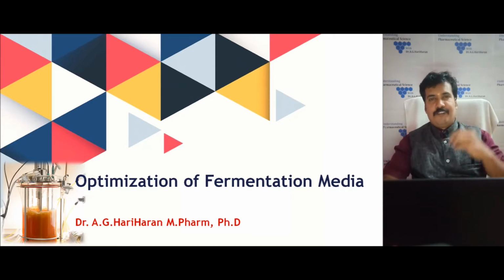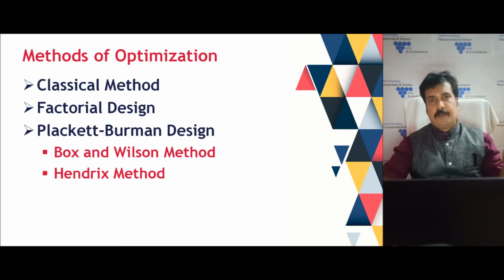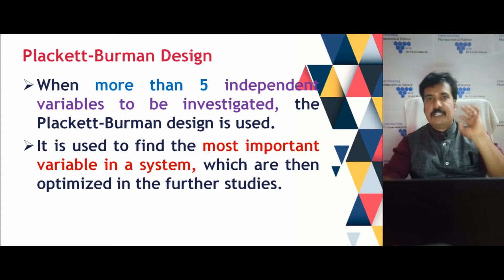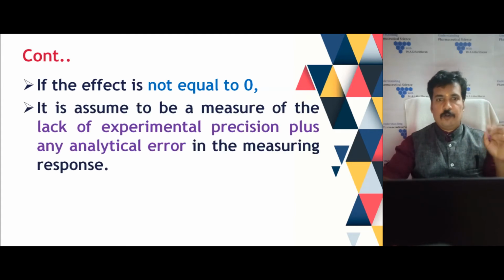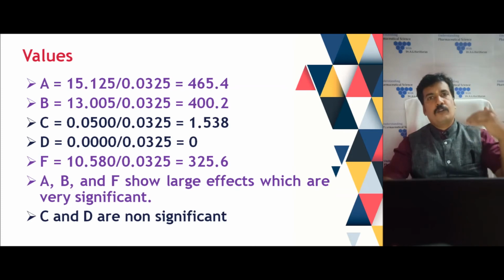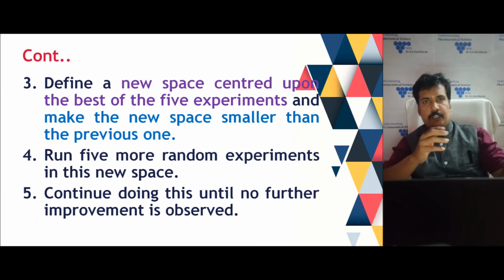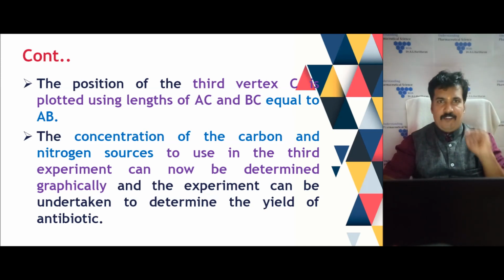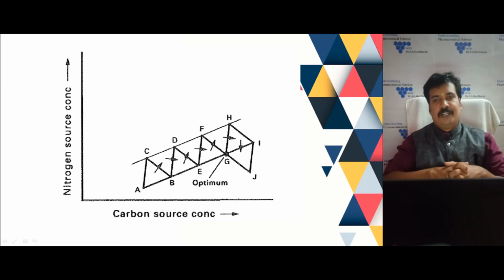Fermentation Media Optimization